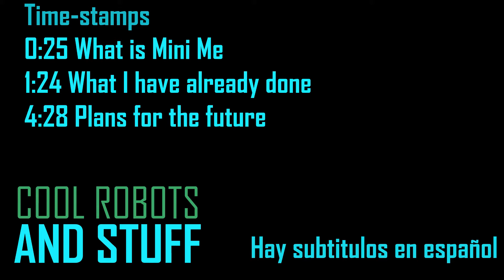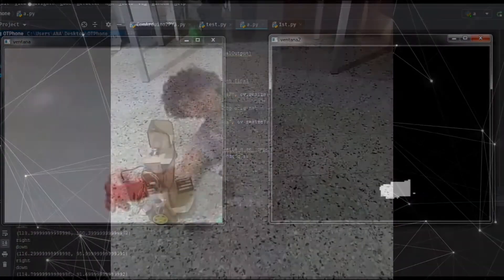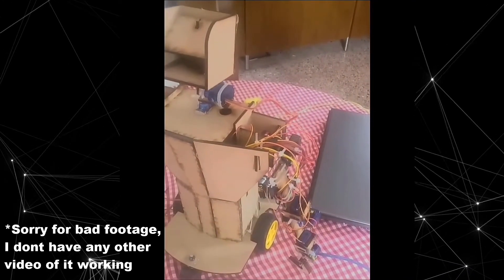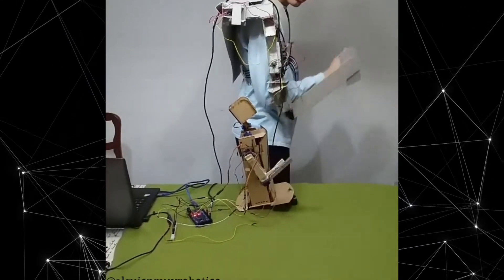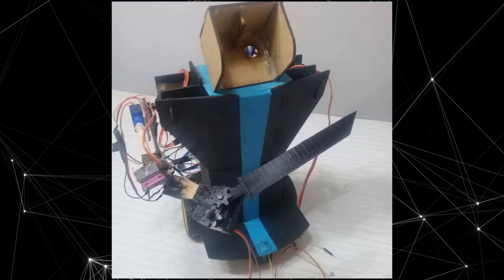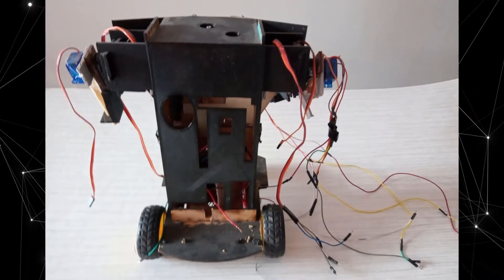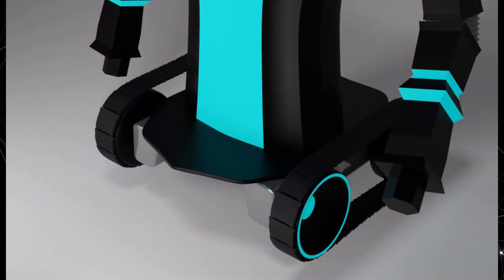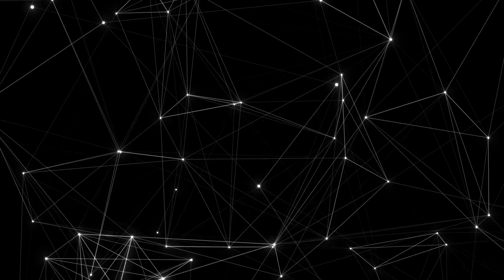Mini Me and Exoskeleton - What I have done so far and plans for the future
In this video I´ll be covering what is Mini Me, the progress done so far on the Mini Me project and some plans for the future.

Tinkercad (You will need to sign in to se my designs)